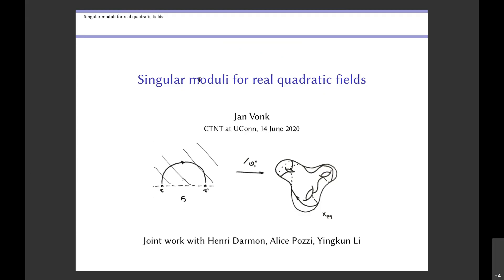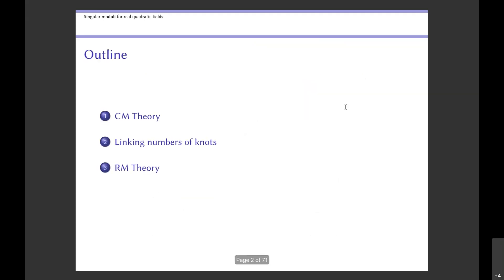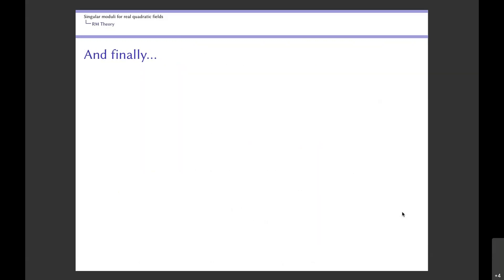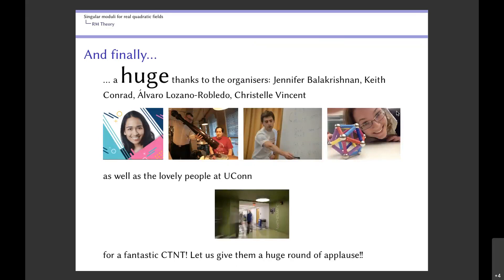CTNT 2020 - On Singular Moduli - Jan Vonk